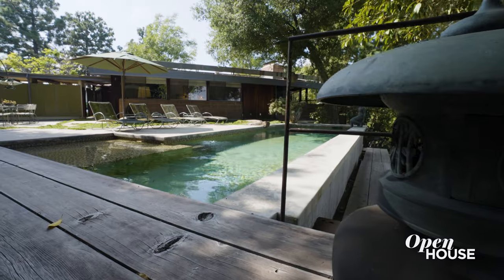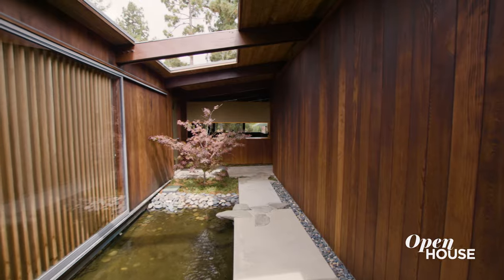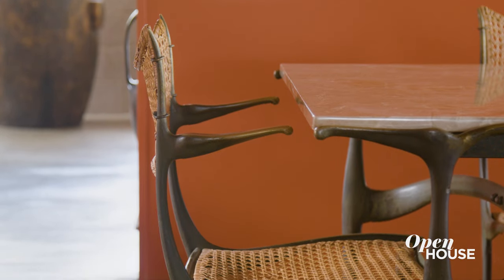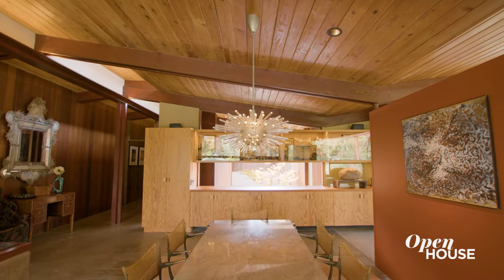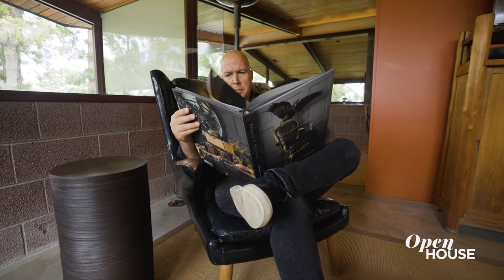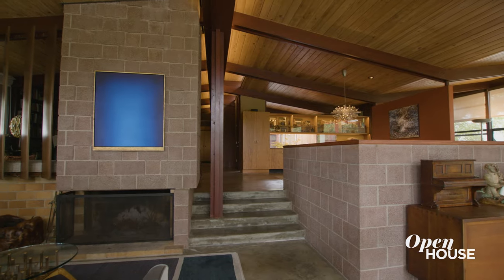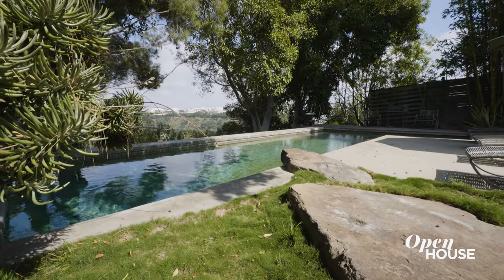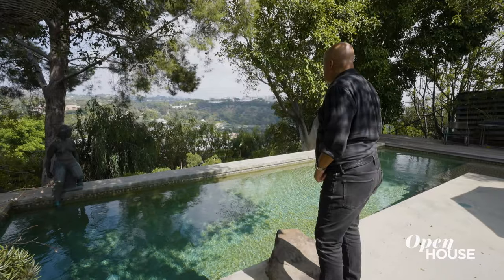A Renovated Midcentury Home Full of Unique & Beautiful Furniture | Open House TV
Journey to Crestwood Hills neighborhood of Los Angeles to join Adam Blackman — co-founder of the Blackman Cruz showroom and co-author of the book ‘Beauty & Mischief: The Design Alchemy of Blackman Cruz’ — for a tour of his lovely internationally-styled home. Located in the Crestwood Hills section of the city, this renovated midcentury abode — originally designed in 1949 by architects A. Quincy Jones and Whitney R. Smith — consists of unusual and beautiful furniture pieces throughout that are great conversation starters, including: a “miracle” chandelier; vintage "Papa Bear" black leather chair that's comfortable for curling up with a good book; bronze Gazelle-line dining table set by Dan Johnson, cinder block fireplace with a blue painting hanging over it; table compromised of 400 music records bolted together and cast; and a super rare 1967 Ford automobile bound to make any vintage car collector’s heart race extra fast.